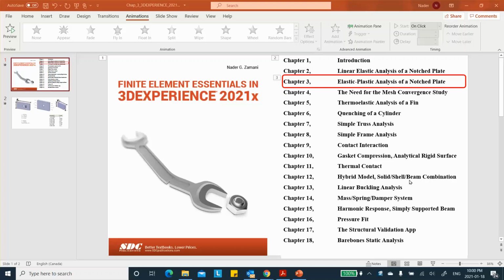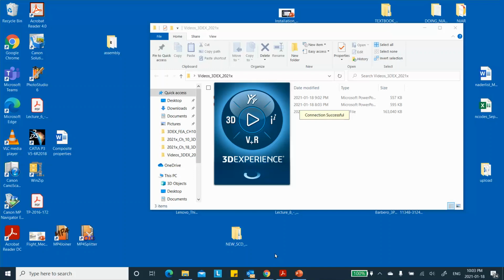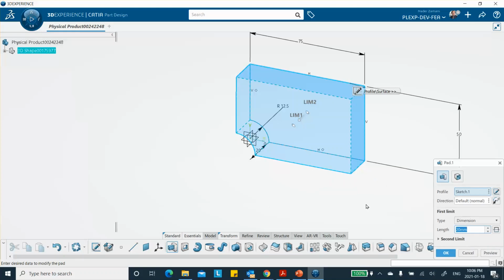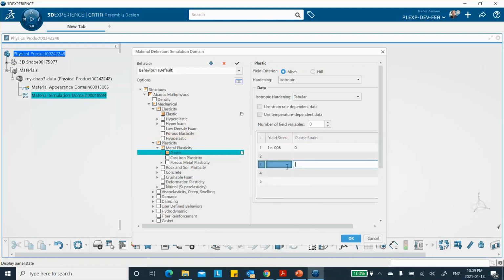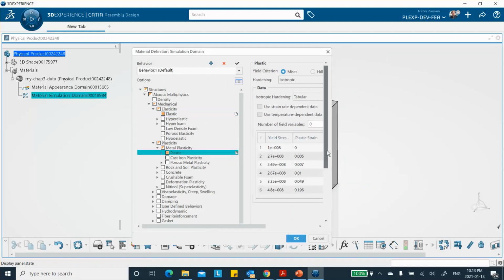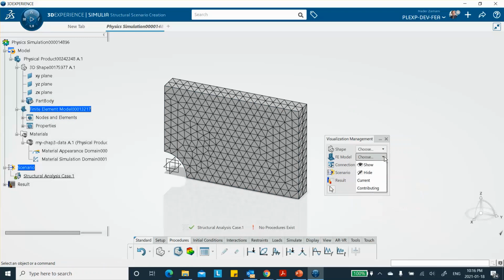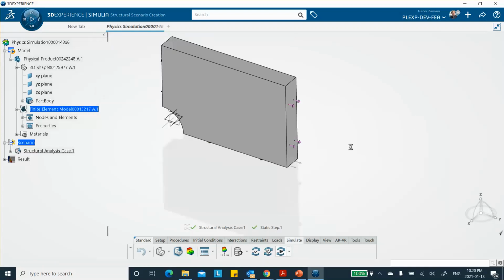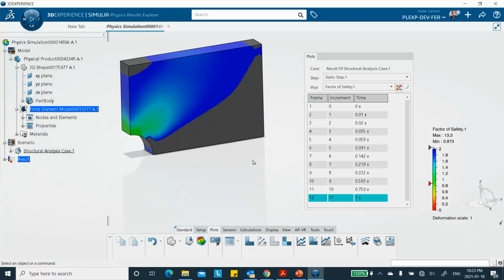Chap 3 Finite Element Essentials with 3DEXPERIENCE 2021x Nader G Zamani